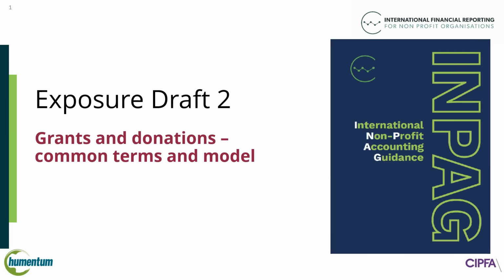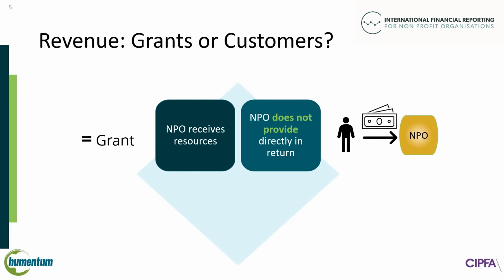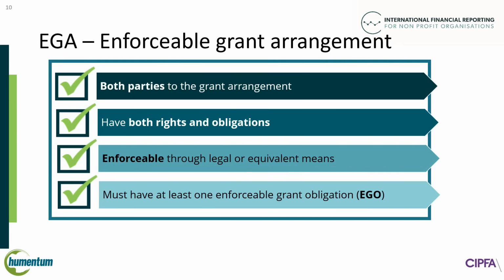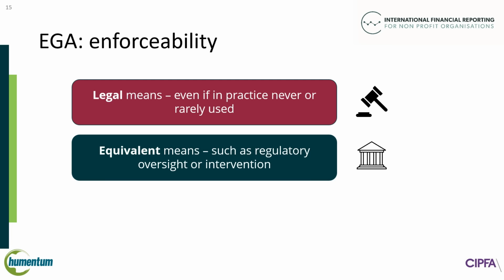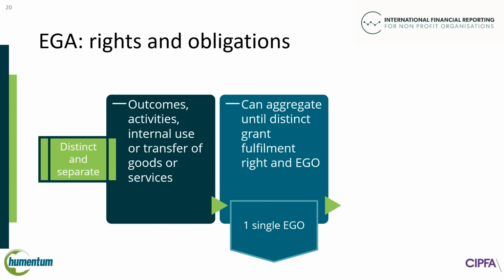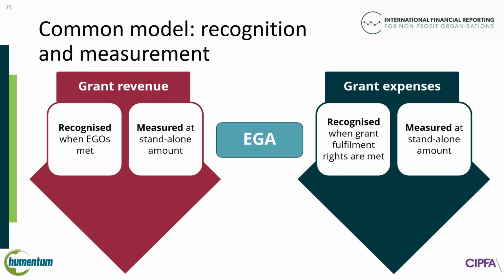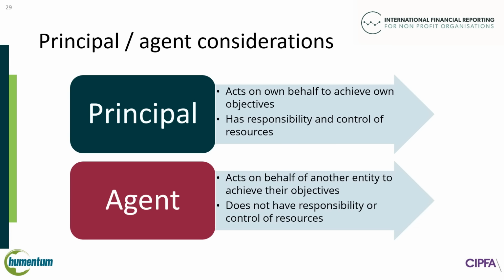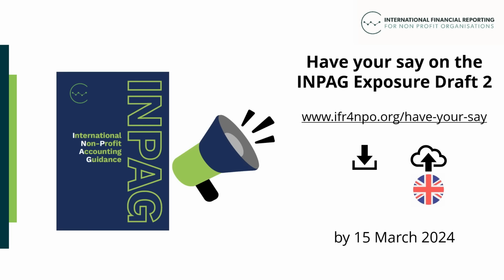Common model for grants & donations – revenue & expenses: INPAG ED2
This video explains proposals in International Non-Profit Accounting Guidance, Exposure Draft 2 (INPAG ED2), so that stakeholders can provide feedback. The consultation period is open until 15 March 2024. Download the response template and submit your input . Your feedback matters. Shape the future of NPO financial reporting together.

When one NPO gives a grant to another NPO, the provider has a grant expense and the recipient has grant revenue.  The accounting for these follow the same approach and concepts to provide consistency.

For that reason, IFR4NPO has developed a ‘common model’ for the recognition and measurement of such revenue and expenses. It is recommended to watch this video before the separate videos in the ED2 series, focusing on ‘Revenue from grants and donations’ and ‘Expenses on grants and donations’.

Watch this video to understand:
• New terminology for grant revenue and grant expenses
• Categorisation of grant transactions
• Common model for both revenue and expenses
• Definitions and implications of being a principal or agent in regards to grant making.

You may also be interested to watch other related videos in the series: Revenue from grants & donations (youtu.be/X8HgOZ0QtyQ), Donations in-kind (youtu.be/6xjF23ttN7M) and Grant expenses (youtu.be/TNsla2Z3VYw).

Did you enjoy watching the video?